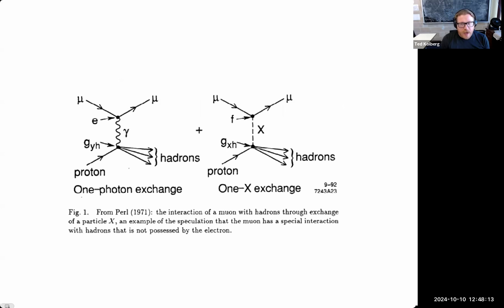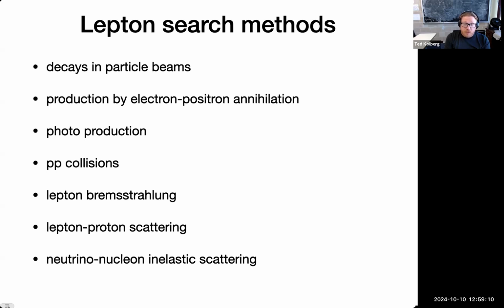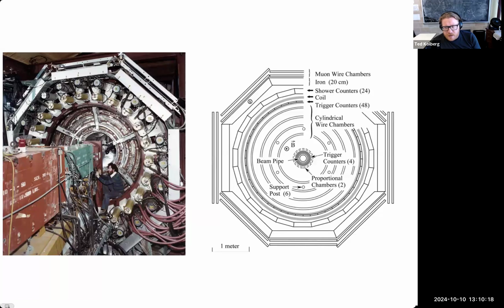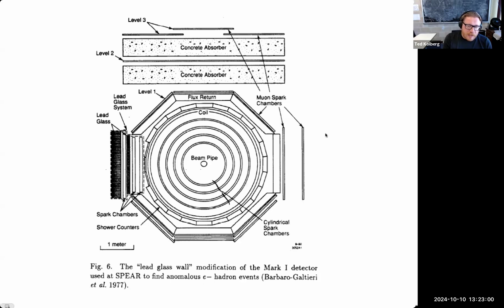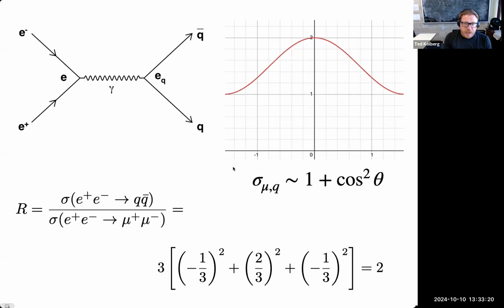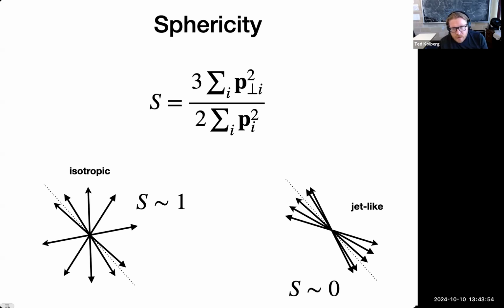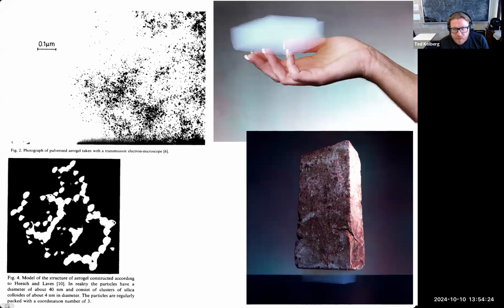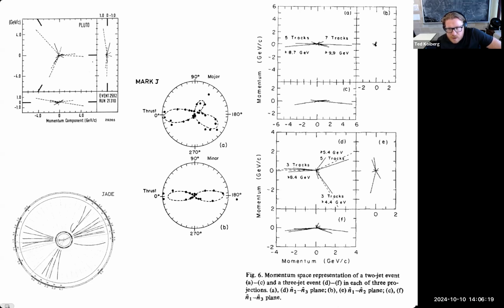Lecture 7: 10/8/24 The Rise of Collider Physics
Development of particle colliders; discovery of the
tau lepton at SLAC.